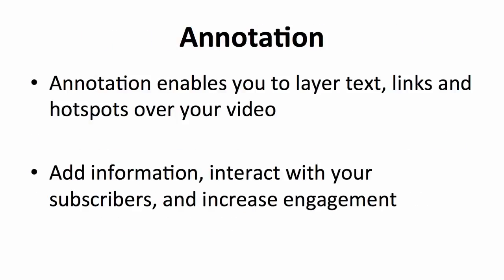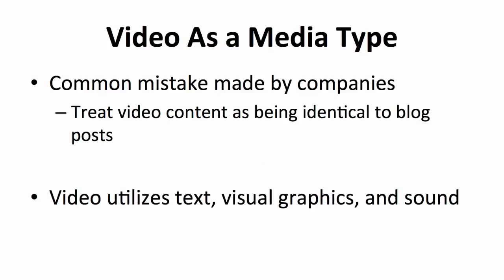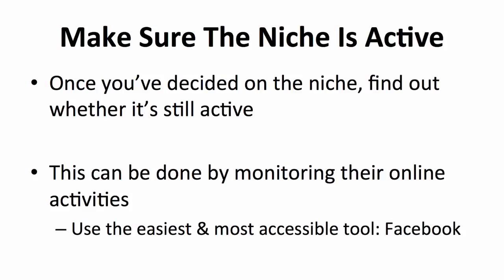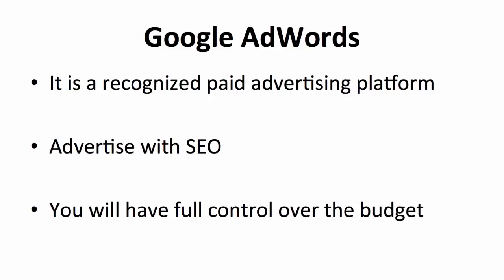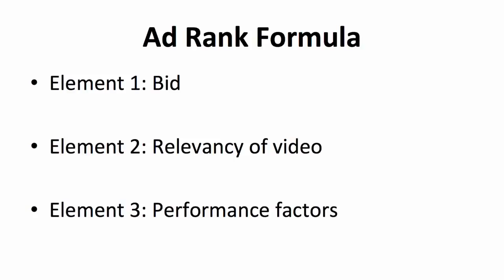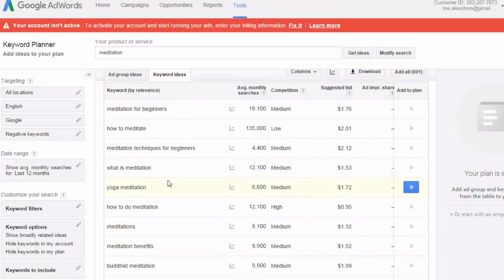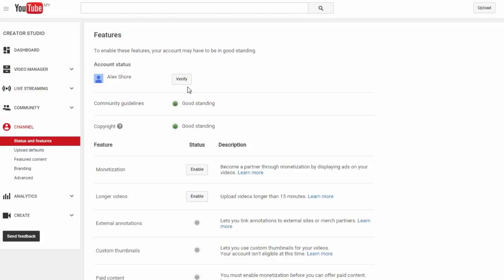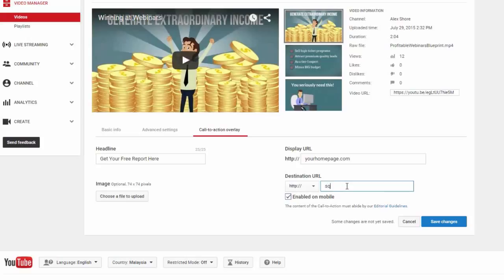YouTube Earnings Revealed - Money Form Youtube